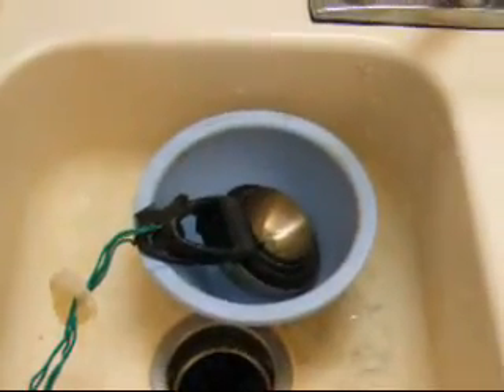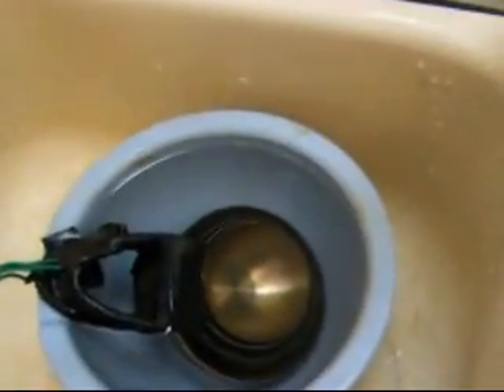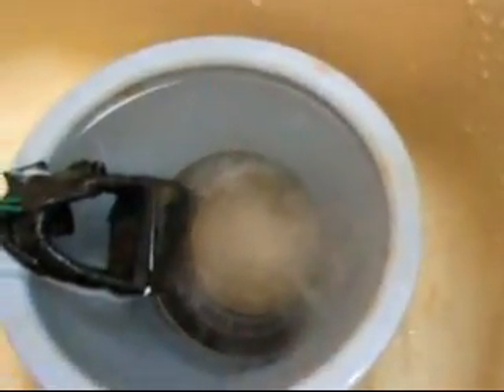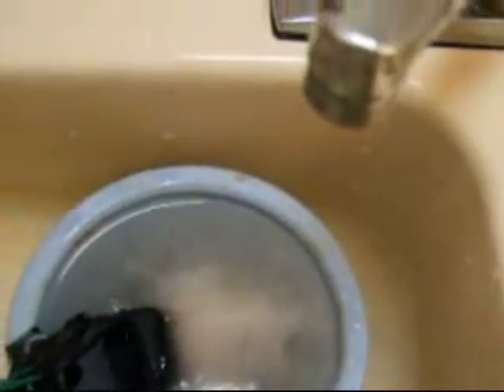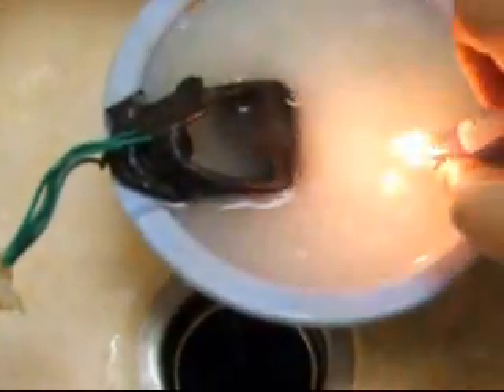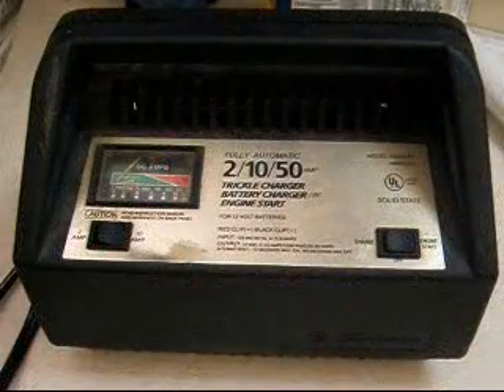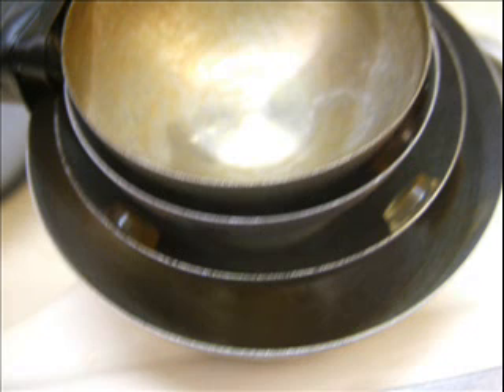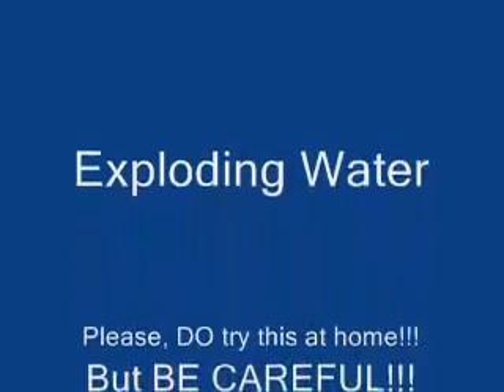Exploding Water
How to, for only a few dollars, create hydrogen from water, salt and electricity. This is an experiment that produces explosive gases, involves electricity and water and a number of risks so please be careful. Not an experiment to be performed by idiots.